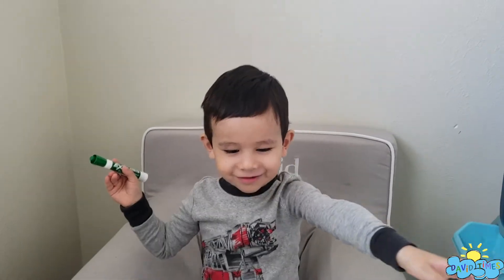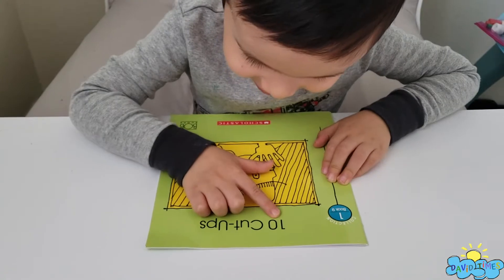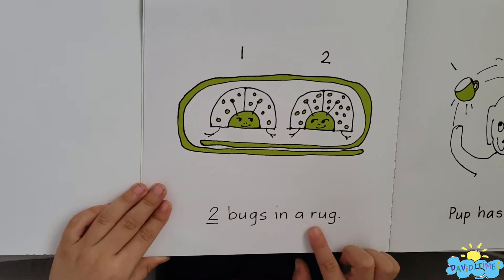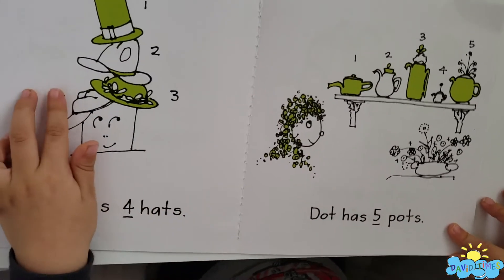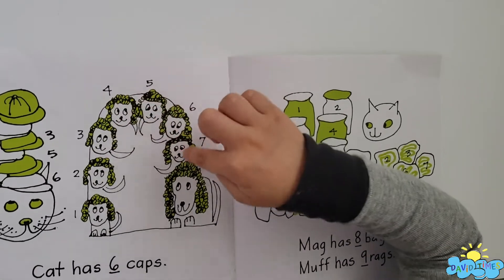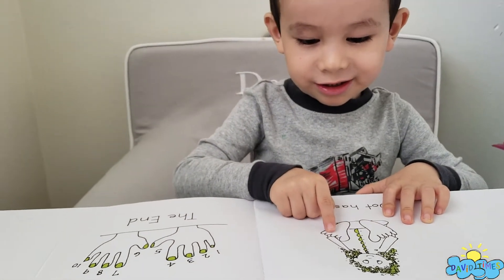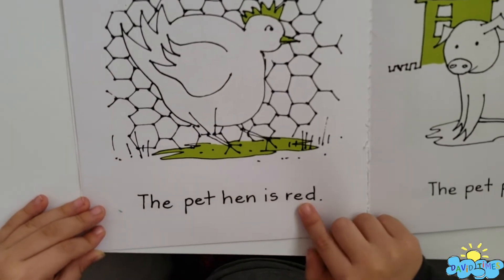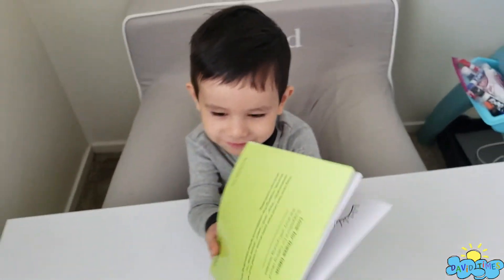Easy To Read Children's Books | Детские книги, чтобы научиться читать | 孩子们的书要学会阅读 [55]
Educational videos for preschoolers. BOB BOOKS COLLECTION 1 For
Beginning Readers And Advancing Beginners
text BOBBY LYNN MASLEN
pictures JOHN R. MASLEN

كتب للأطفال لتعلم القراءة :

儿童英语
बच्चों के लिए अंग्रेजी
bolalar uchun inglizcha
cocuklar icin ıngilizce
انگلیسی برای کودکان
الإنجليزية للأطفال
балдар үчүн англисче
Engels vir kinders
անգլերեն երեխաների համար
uşaqlar üçün english
bahasa Inggris untuk anak-anak
אנגלית לילדים
engleză pentru copii
engleski za djecu
английски за деца
Bahasa Inggeris untuk kanak-kanak

Как научить ребёнка
Английский язык для детей
английский алфавит
американский акцент
Учимся Читать
Учим цифры
Учимся считать